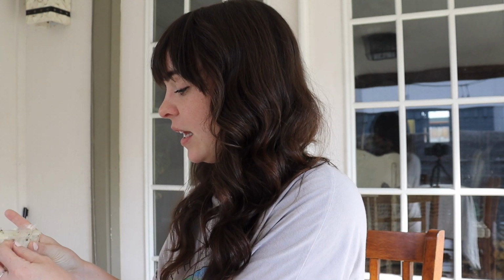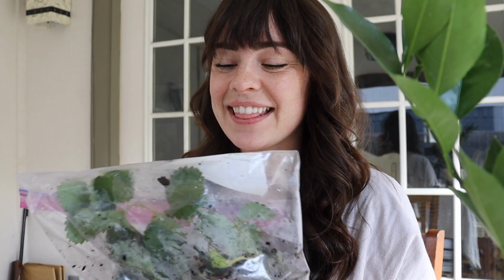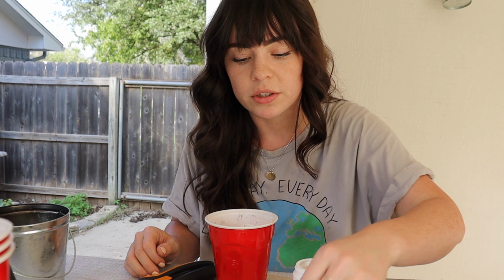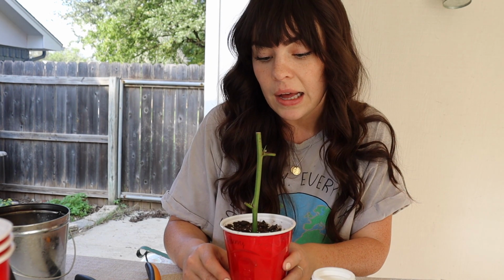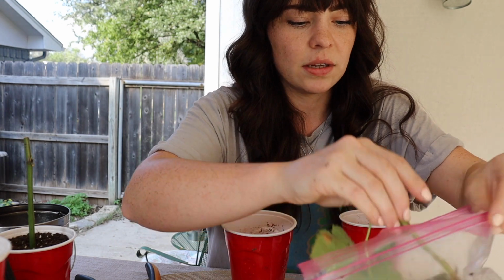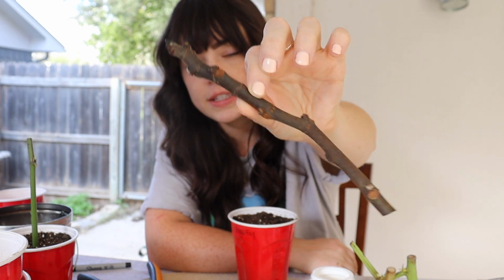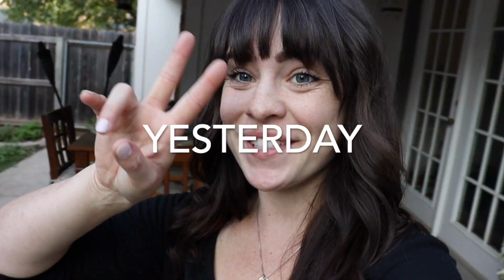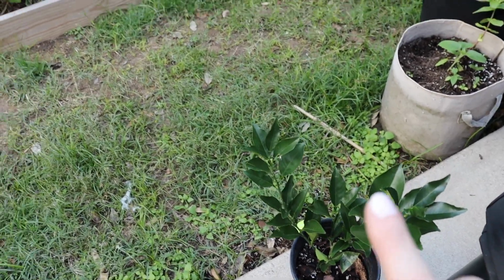How to Root Tree Cuttings | Tree Propagation | Vlog Week 43 | Garden Zone 8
Thank you dearly to the viewer who contributed to my garden!!

Follow along on IG - @whatbrookegrows

THANK YOU FOR THE CONTINUOUS SUPPORT!